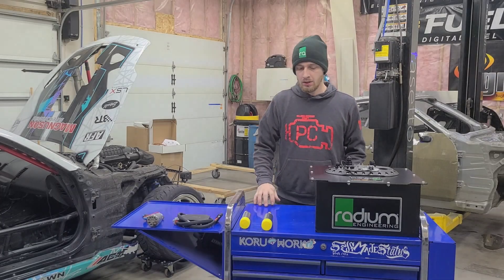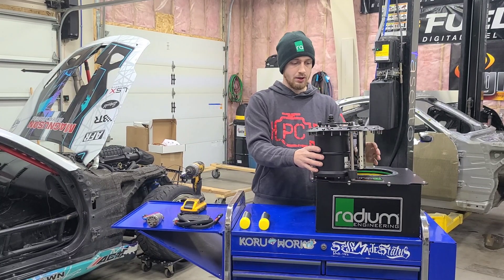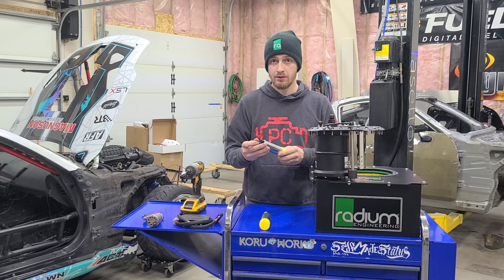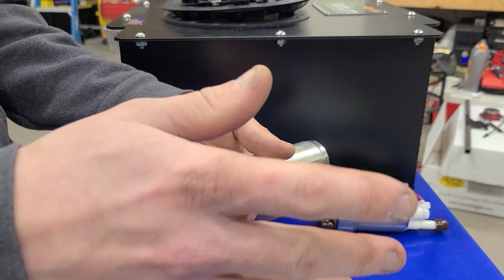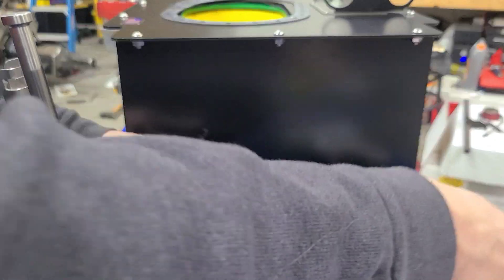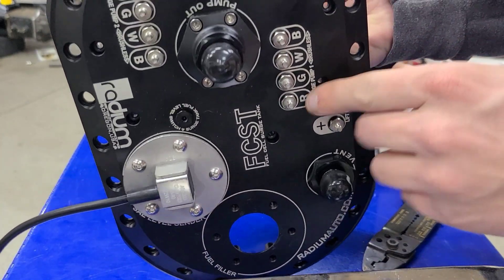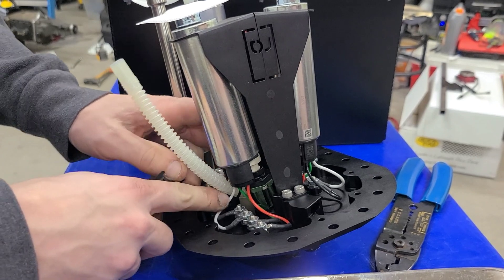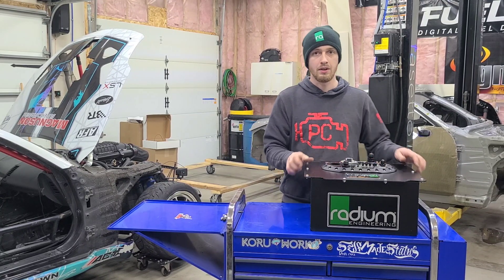assembling our Radium fuel cell!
explaining and assembling the radium fcst and installing our new holley vr1 brushless fuel pumps!